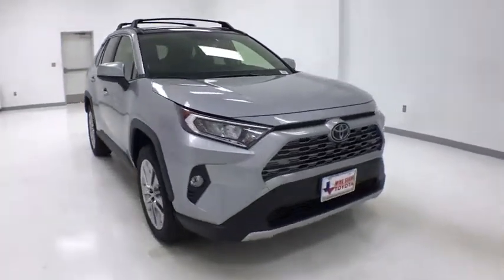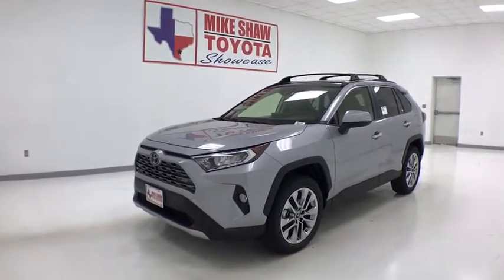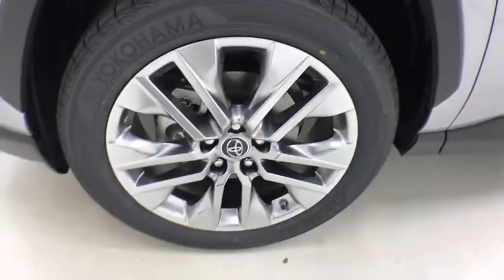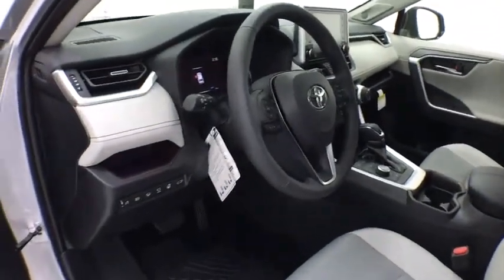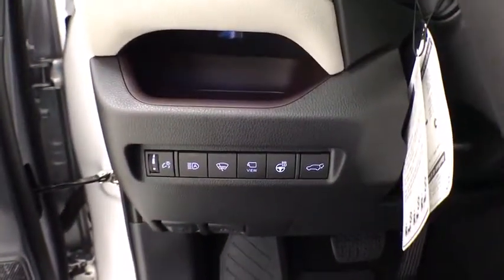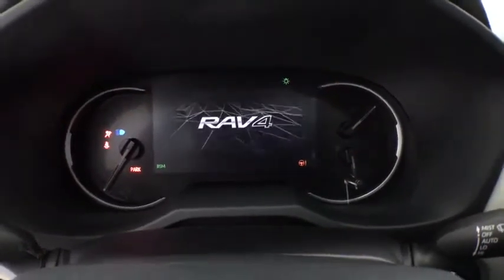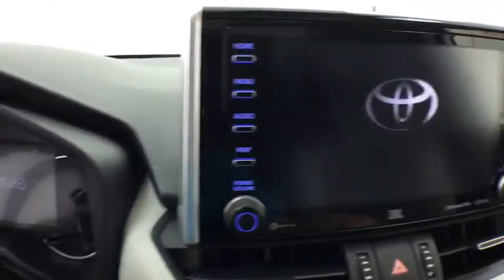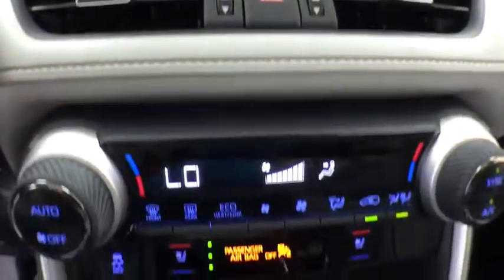2019 Toyota RAV4 Corpus Christi, Portland, Victoria, Kingsville, San Antonio, TX 521786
Silver Sky Metallic New 2019 Toyota RAV4 available in Corpus Christi, Texas at Mike Shaw Toyota. Servicing the Portland, Victoria, Kingsville, San Antonio, TX area.

Axle Ratio: 3.177,Heated Front Bucket Seats,SofTex Seat Trim,Radio: Entune 3.0 Premium Audio,Advanced Technology Package,Cold Weather Package,Radio: Entune 3.0 Premium Audio w/JBL/Clari-Fi,Panoramic Sun Roof,Carpet Mat Package,Anti-Theft System,Carpet Cargo Mat,Wiper/Windshield Deicer,Carpet Floor Mats,Front Seat Heating/Ventilation,3 Spoke Leather Heated Steering Wheel,Panoramic View Monitor,Rain Sensing Front Wipers,Rear Seat Heating,Wireless Phone Charger,4-Wheel Disc Brakes,6 Speakers,Air Conditioning,Electronic Stability Control,Front Bucket Seats,Front Center Armrest,Leather Shift Knob,Navigation System,Power Liftgate,Spoiler,Tachometer,ABS brakes,Alloy wheels,Automatic temperature control,Brake assist,Bumpers: body-color,Driver door bin,Driver vanity mirror,Dual front impact airbags,Dual front side impact airbags,Four wheel independent suspension,Front anti-roll bar,Front dual zone A/C,Front fog lights,Front reading lights,Fully automatic headlights,Garage door transmitter: HomeLink,Heated door mirrors,Heated front seats,Illuminated entry,Knee airbag,Low tire pressure warning,Memory seat,Occupant sensing airbag,Outside temperature display,Overhead airbag,Overhead console,Panic alarm,Passenger door bin,Passenger vanity mirror,Power door mirrors,Power driver seat,Power moonroof,Power steering,Power windows,Radio data system,Rear anti-roll bar,Rear seat center armrest,Rear window defroster,Rear window wiper,Remote keyless entry,Roof rack: rails only,Security system,Speed control,Speed-sensing steering,Split folding rear seat,Steering wheel mounted audio controls,Telescoping steering wheel,Tilt steering wheel,Traction control,Trip computer,Turn signal indicator mirrors,Variably intermittent wipers,Front beverage holders,Auto-dimming Rear-View mirror,AM/FM radio: SiriusXM,Exterior Parking Camera Rear,Auto High-beam Headlights,Blind spot sensor: Blind Spot Monitor w/Rear Cross-Traffic Alert warning,Emergency communication system: Entune Safety Connect,Distance pacing cruise control: Full-Speed Range Dynamic Radar Cruise Control (DRCC)